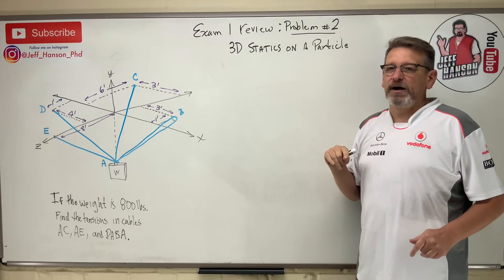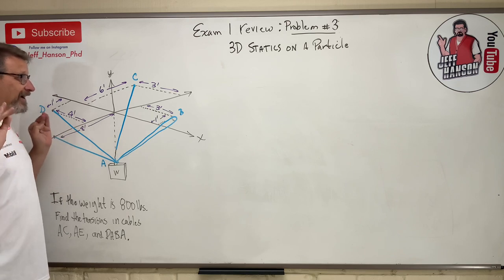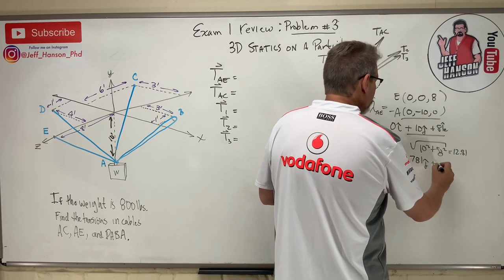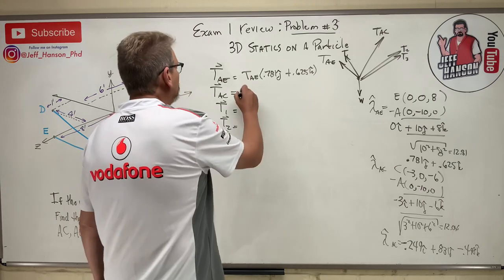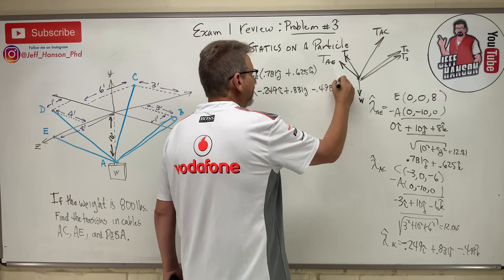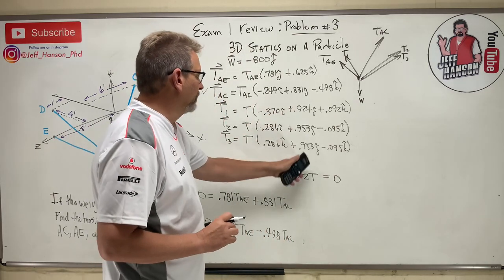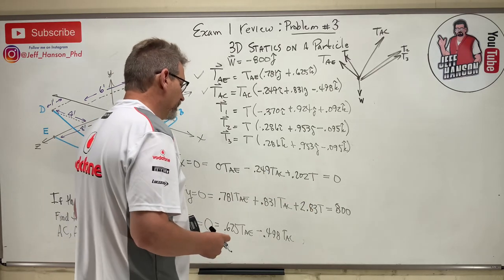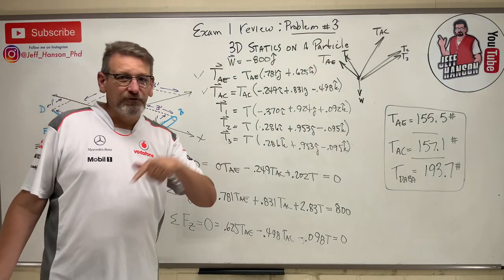Statics: Exam 1 Review Problem 3, 3D Statics on a Particle